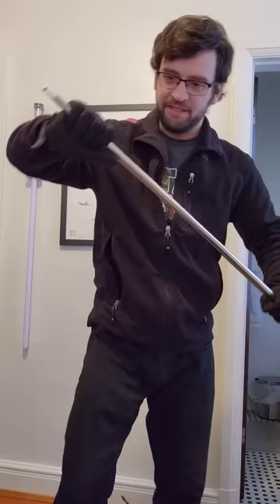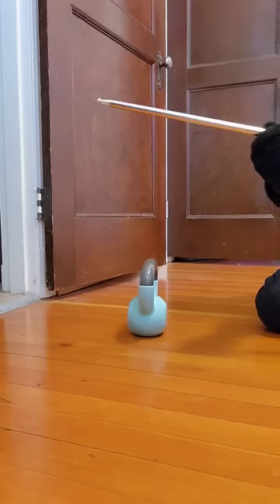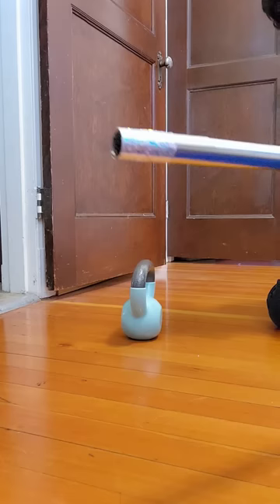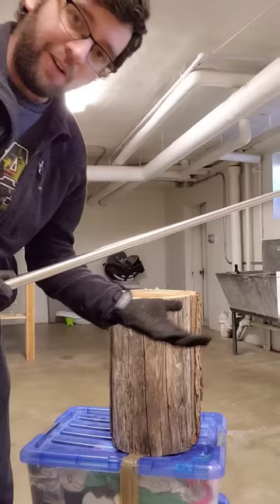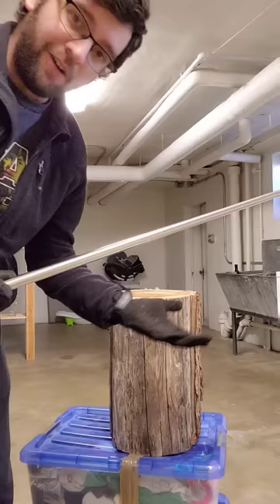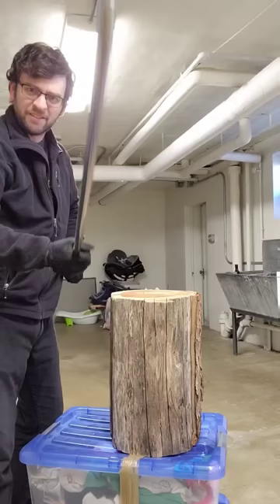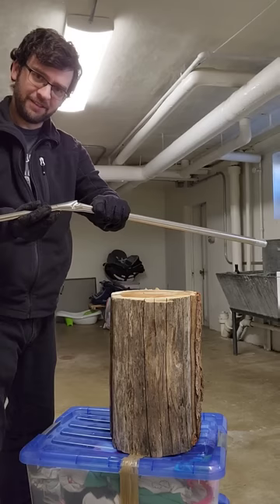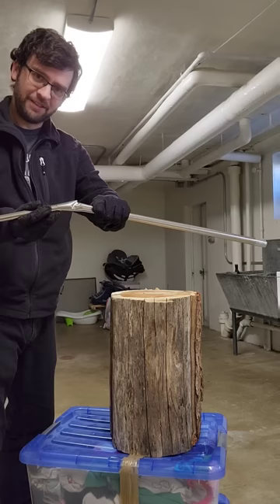Collapsible Staff TESTED